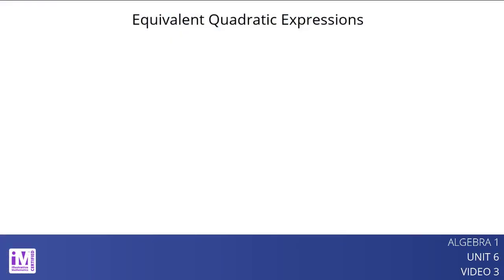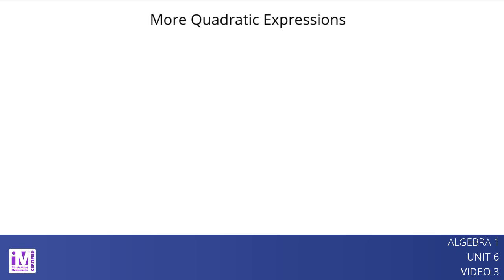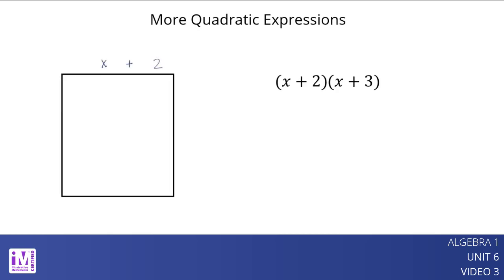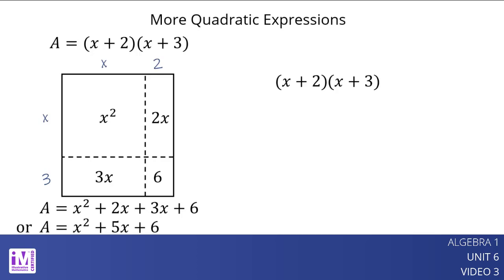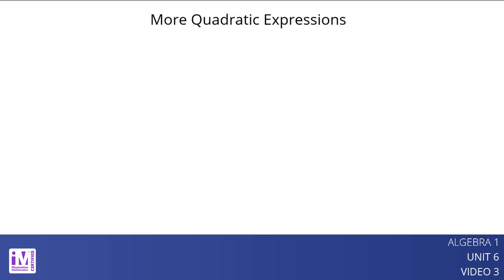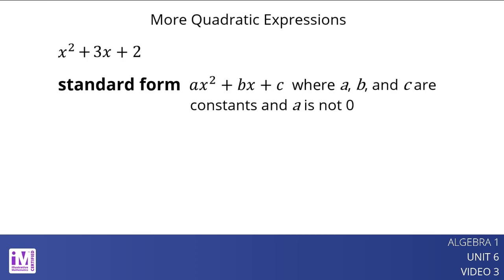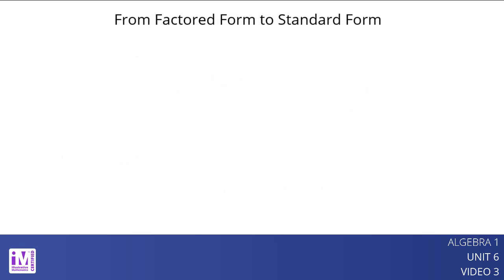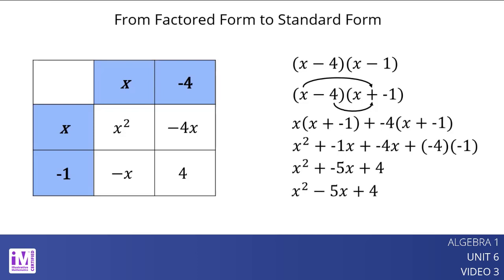VLS Alg1U6V3 Working With Quadratic Expressions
This is video lesson summary three of six for Algebra 1, Unit 6, Lessons 8–9.